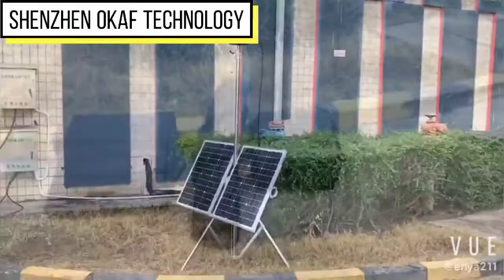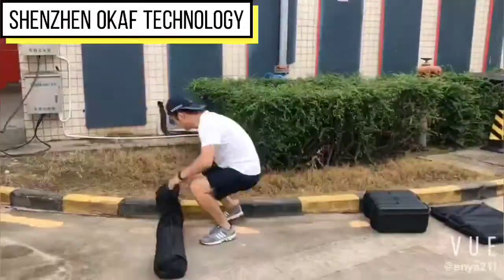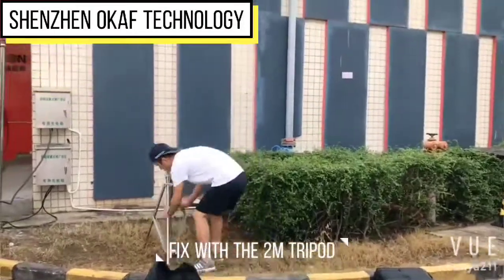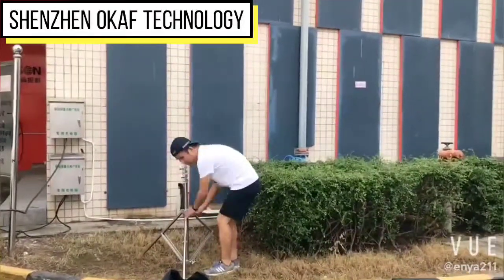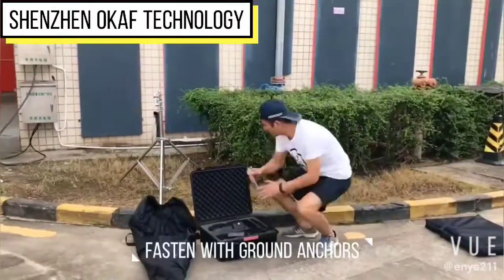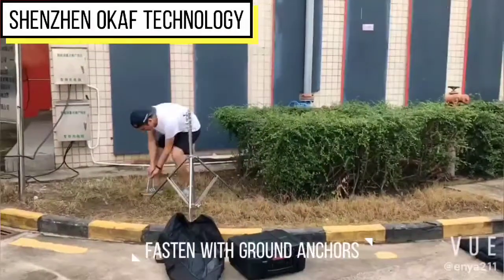solar 4G PTZ camera.mp4